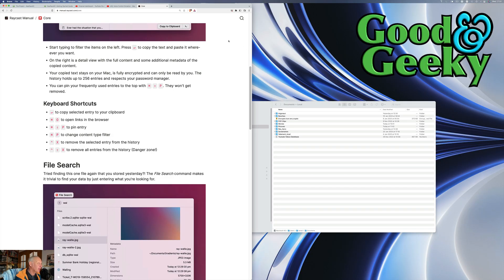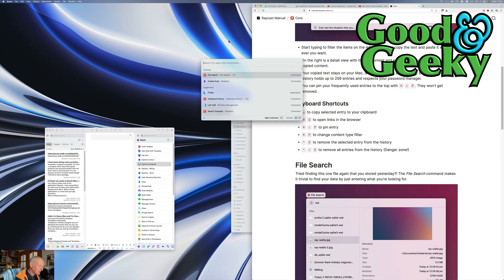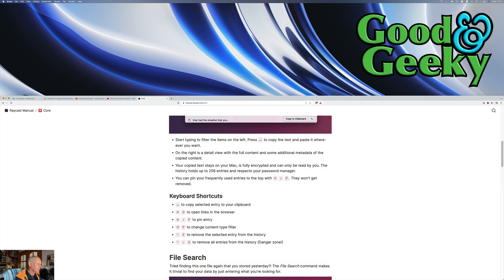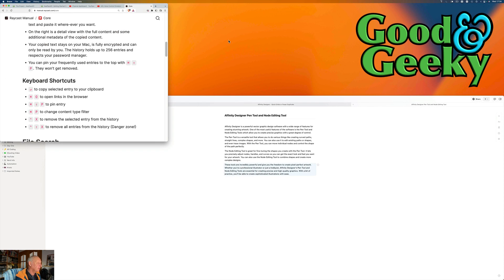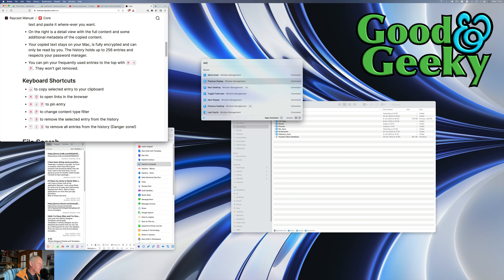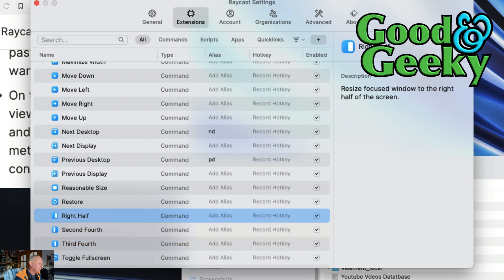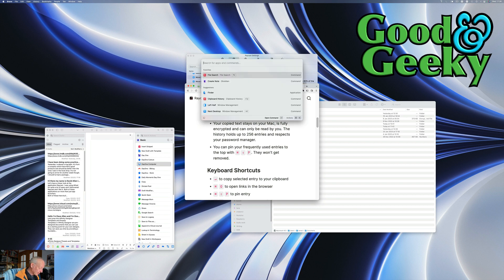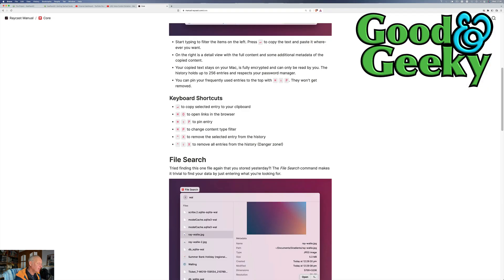Raycast Window Management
Chapters:
00:00 - Intro
00:10 - Command Spacebar to get started
00:21 - Toggle Full Screem
00:33 - Move Down ??
00:45 - Last fourth
00:54 - Doesn't always get it right
01:06 - Top left sixth
01:16 - Move between desktops
01:28 - Move window to another screen
01:46 - Command K to configure the command
01:57 - Reasonable size
02:19 - Maximise and configure
02:37 - Outro

So the question you have to ask you is is it worth getting Moom if you've got a Raycast? There are a few extra facilities in Moon which are really worth having so I think it's probably worth having both of them. In any case Raycast is free at the moment. It's always good to have a few different options of how you do things on your Mac.